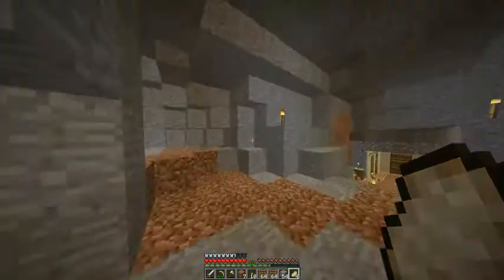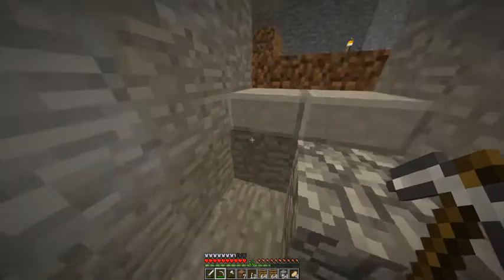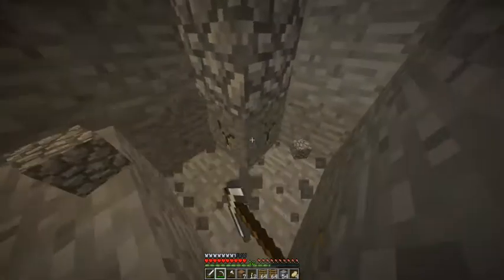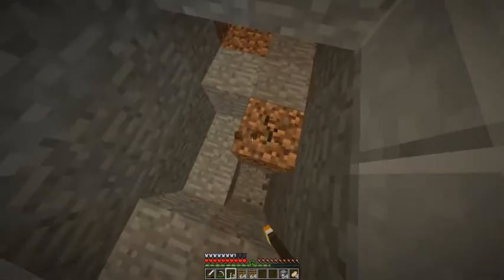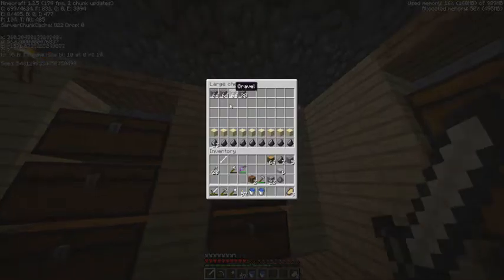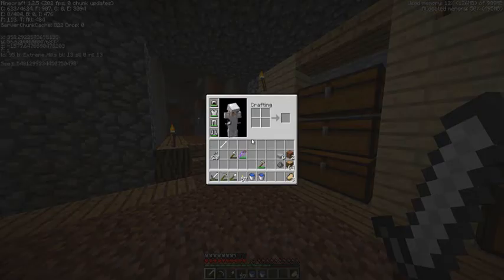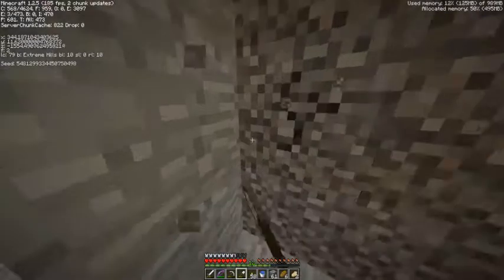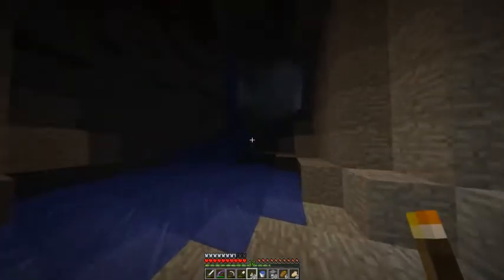MineCraft |Let's play Ep.03 "First mini build"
hey guys, worked on the mine shaft and am going to be doing a tone of branch mining. hope i finally find some diamonds. Once i start to get more settled down ill start doing bigger builds and more complex builds.